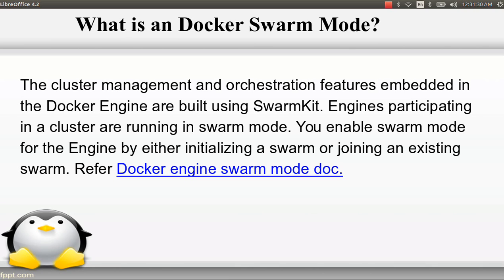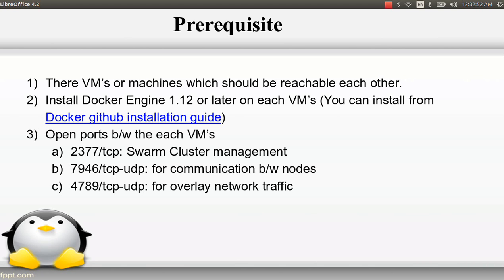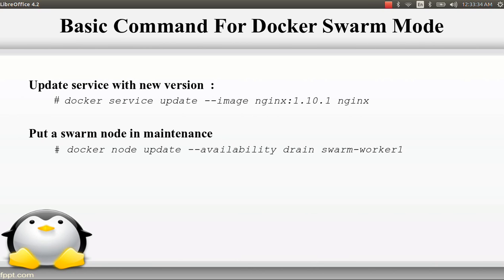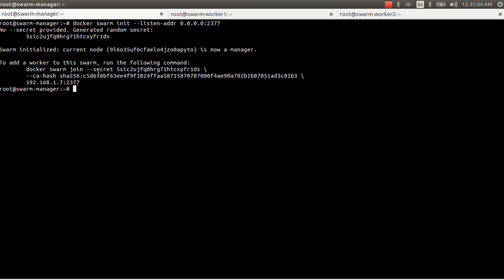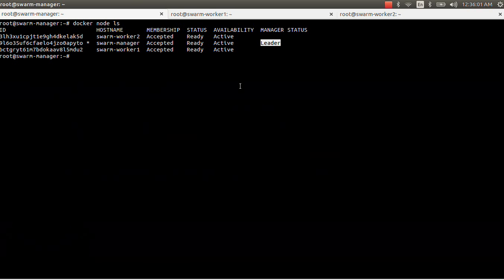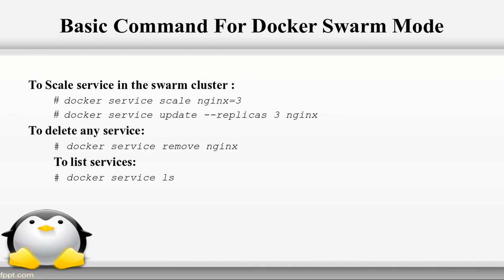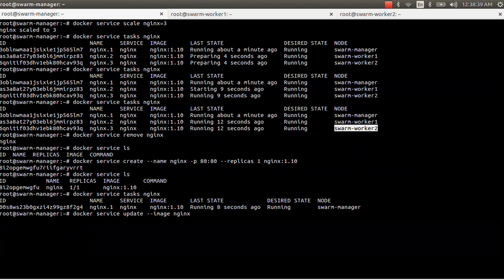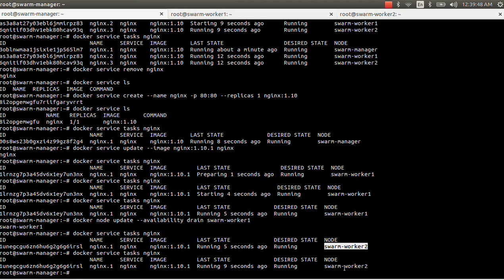Docker Swarm Mode Basic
Docker Swarm Mode basic tutorials